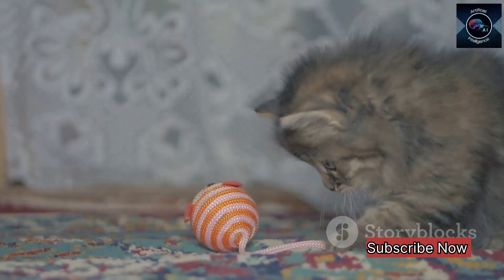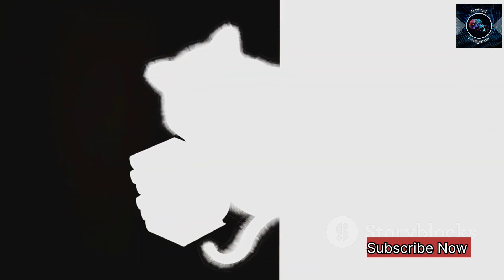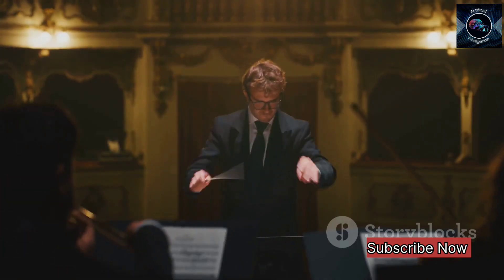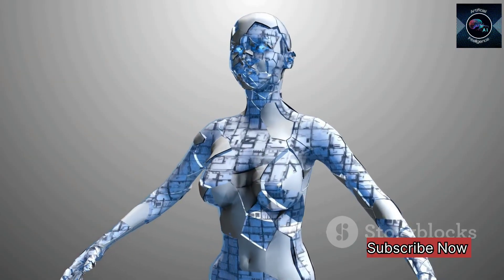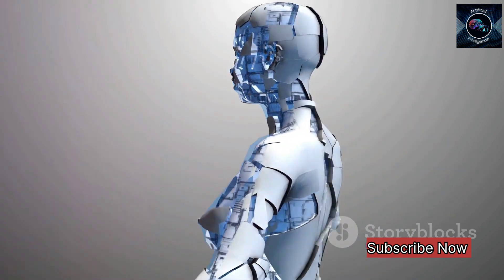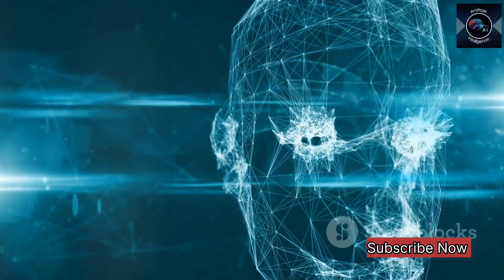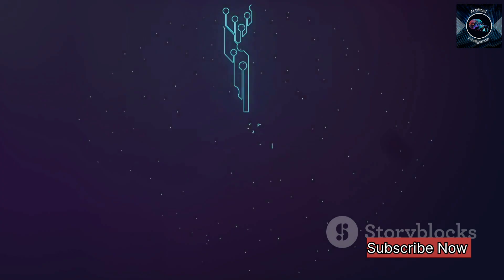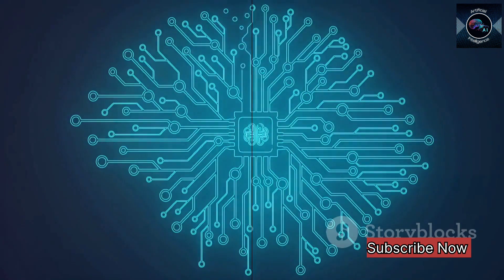Generative AI: A Comprehensive Guide | How Does Generative AI Work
In this captivating video, join us as we demystify the fascinating world of generative AI!
🧠✨ Discover the inner workings of this cutting-edge technology, its incredible use cases, and the profound impact it's having on sectors like finance and banking.
🏦💡 Dive deep into the algorithms and techniques behind generative AI, and unlock the secrets of how it creates realistic and innovative outputs.
💻🌈 Whether you're a tech enthusiast, a professional in finance, or simply curious about the future of AI, this video will provide you with valuable insights and knowledge. Don't miss out! Let's explore the limitless possibilities of generative AI together! 🚀📚

OUTLINE:

00:00:00 The Magic of Generative AI
00:02:11 How Generative AI Works
00:04:01 Real-world Applications of Generative AI
00:06:07 The Future of Generative AI
00:08:09 Summing Up Generative AI
00:09:55 End Sting